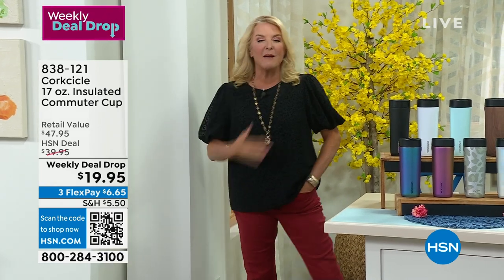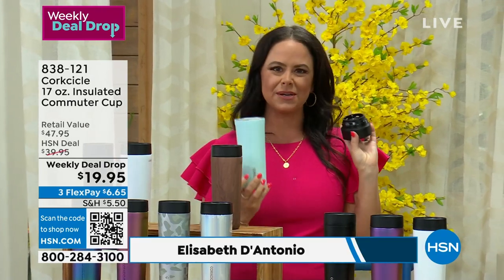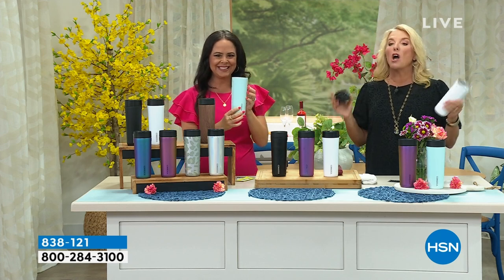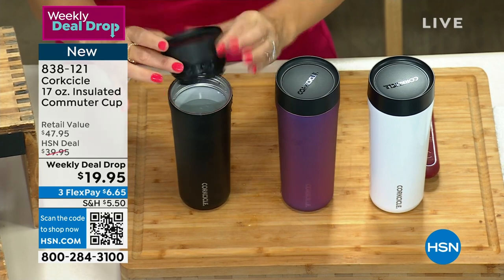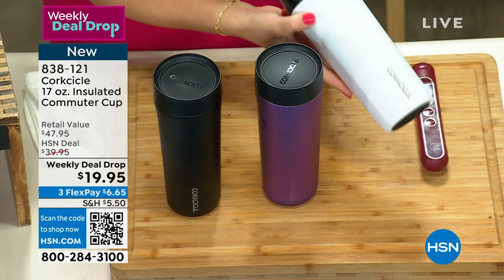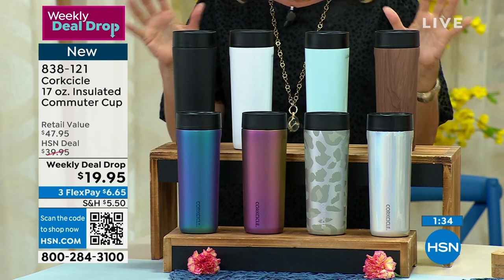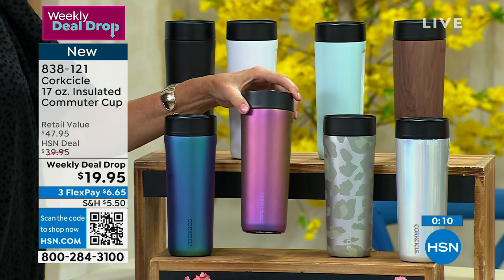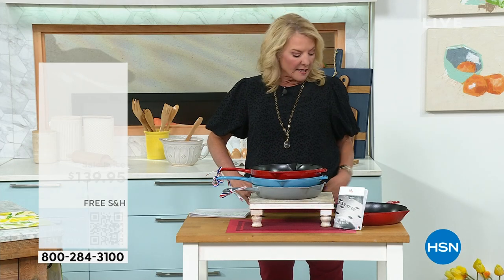Corkcicle 17 oz. Insulated Commuter Cup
Elevate every morning train ride, weekend trail trek, and onthego moment with Corkcicle's spillproof Commuter Cup. Designed with the spillproof 360 Sip Lid, it's perfect for the modern traveler, city dweller, or anyone who needs a quick sip. Keeps liquids icy cold for 18 hours, piping hot for five hours. Offered in a wide variety of colors (see below) to coordinate with your unique personality and brighten your day.

    17 oz. Commuter cup